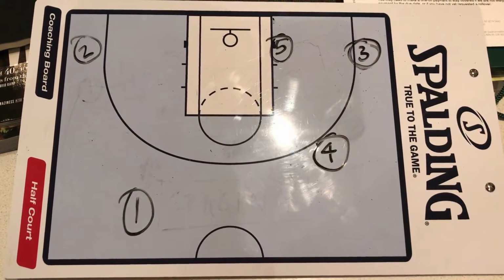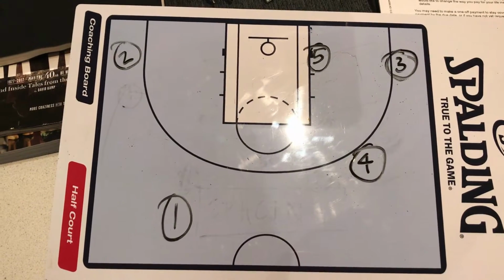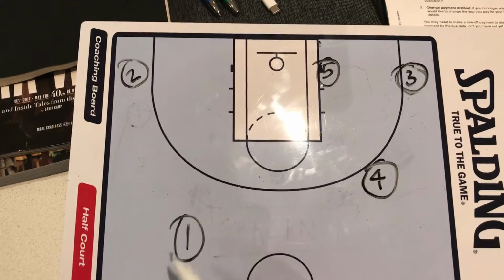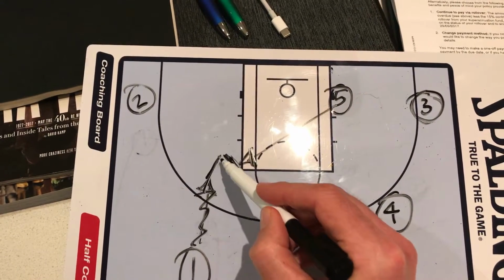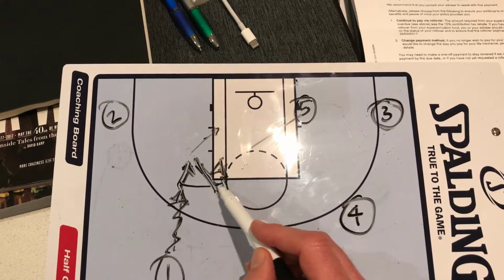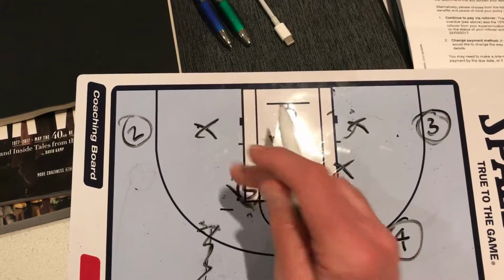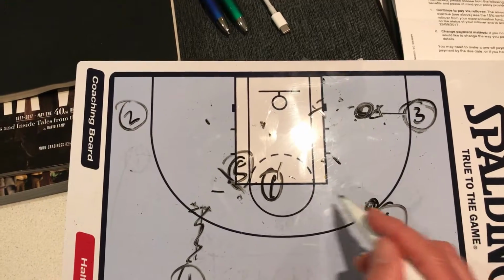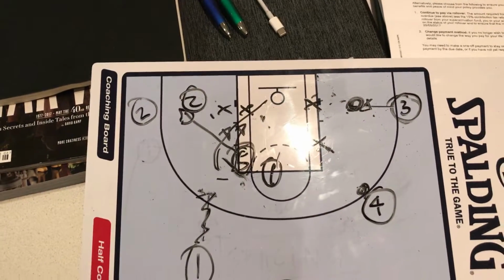Video 6: Blazers play #2 - pick and roll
Here is an introduction to the pick and roll offence. Executed well, this is a very powerful offence and very difficult to defend. It will be great for the boys to add it to their basketball repertoires. I would encourage the boys to know how to play the pick and roll from a number of positions (for example, Tahi, Jordan and Marcus will interchange between the 4 and 5. Similarly, the boys who play in guard positions should know how to play from multiple positions on the court as we will interchange to give each of the boys the opportunity to score or assist).